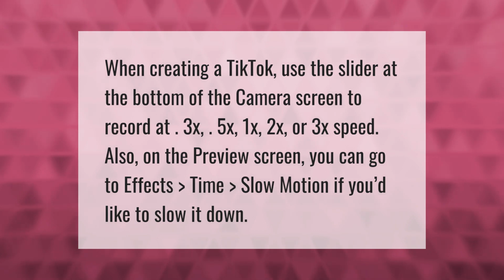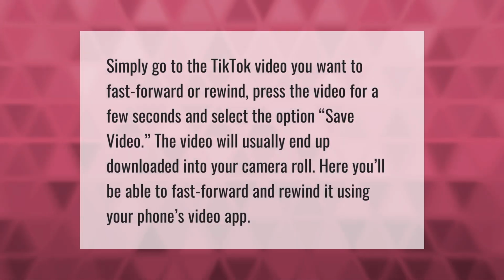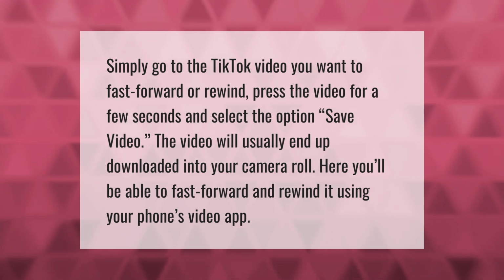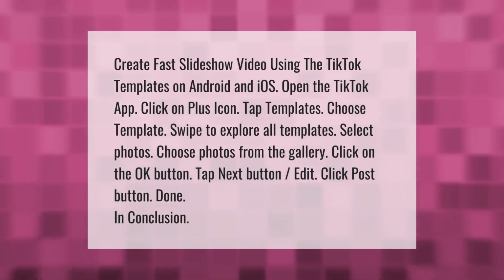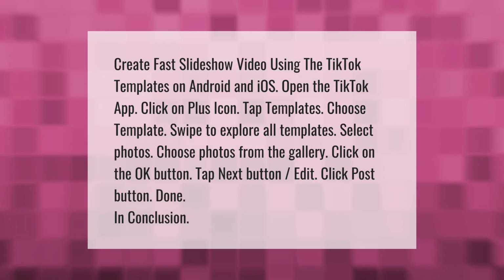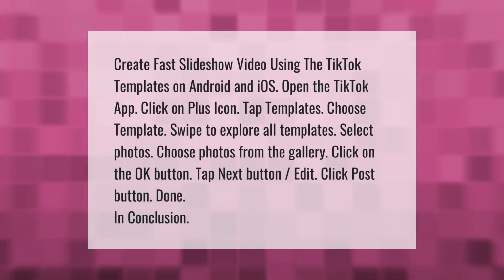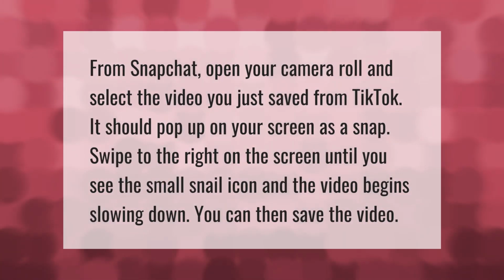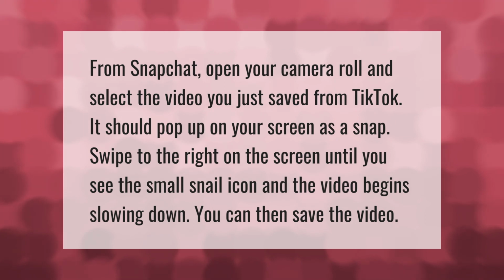How can I play TikTok in 3x speed?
00:00 - How can I play TikTok in 3x speed?
00:39 - Can you fast forward on TikTok?
01:08 - How do I make TikTok pictures faster?
01:46 - How do you put someone else's TikTok in slow motion?

Laura S. Harris (2021, June 6.) How can I play TikTok in 3x speed?
    AskAbout.video/articles/How-can-I-play-TikTok-in-3x-speed-251515